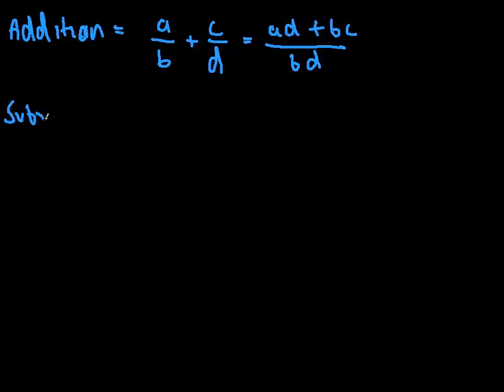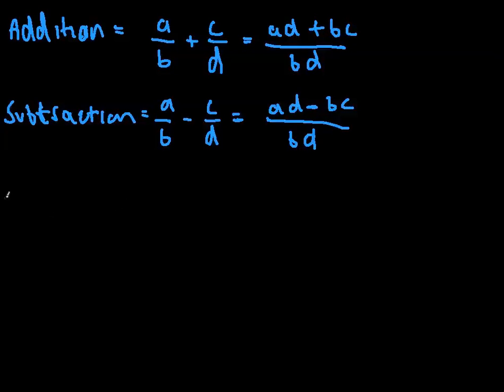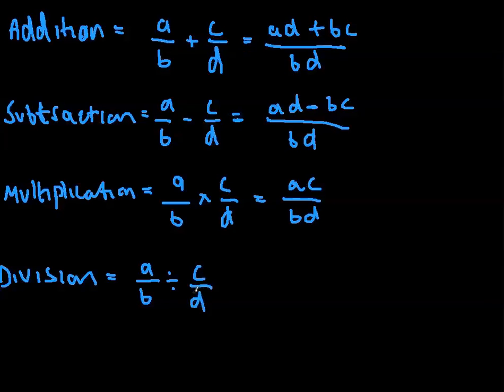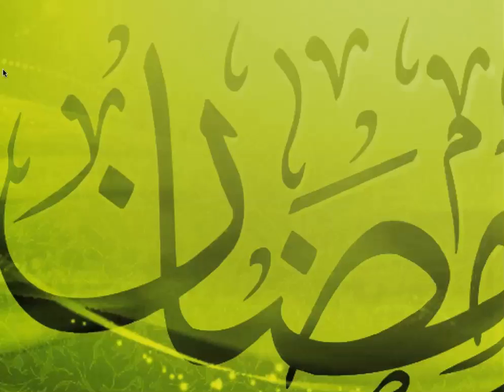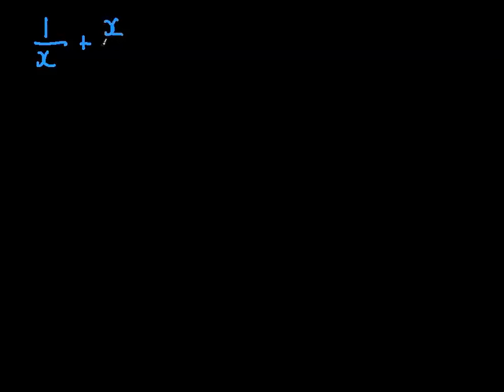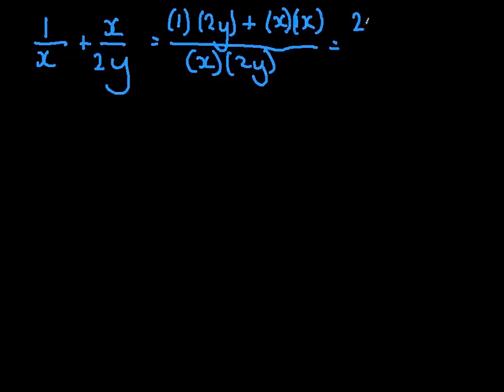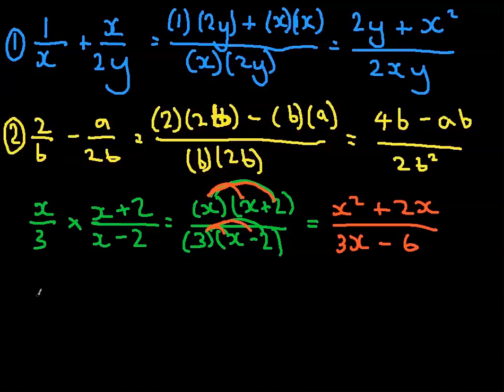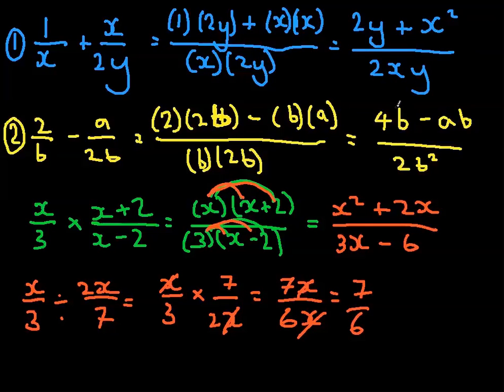Algebraic Fractions Lesson Maths A* GCSE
Lesson for algebraic fractions.